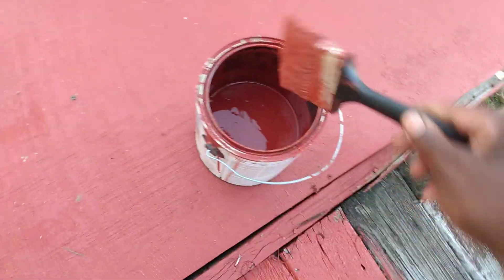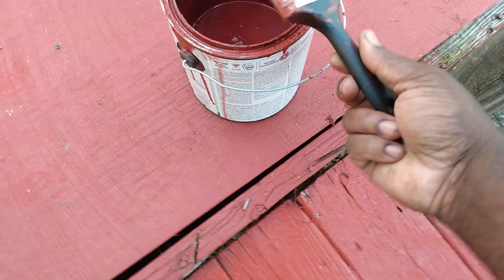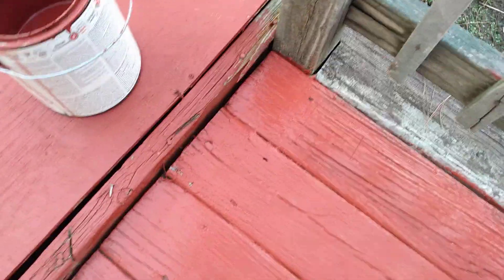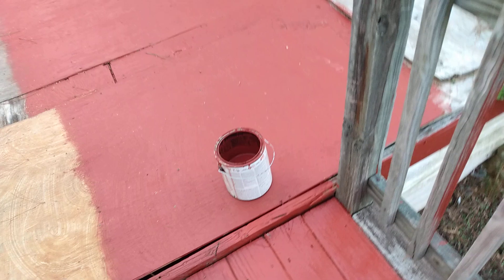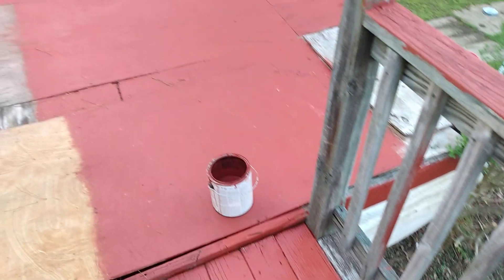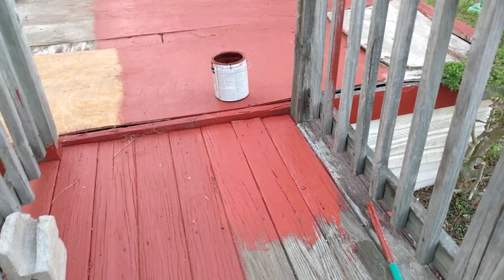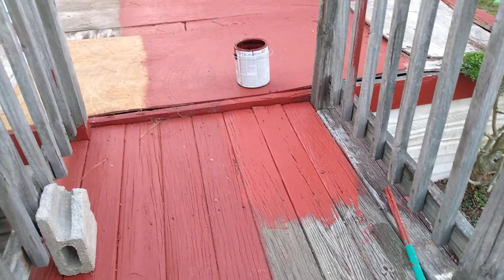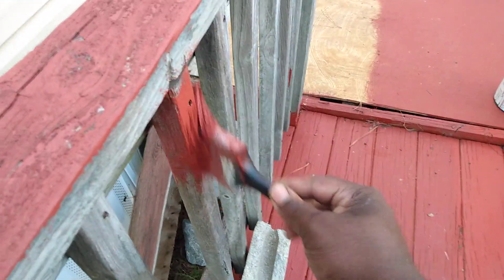detailers painting my porch today lol 🤣🤣🤣🤣🤣